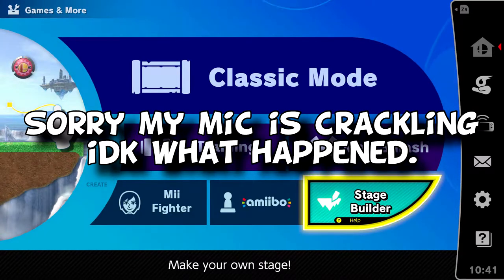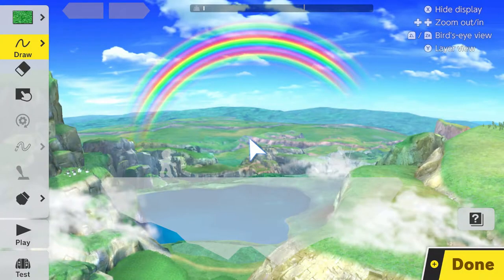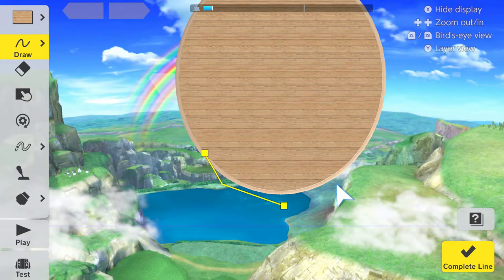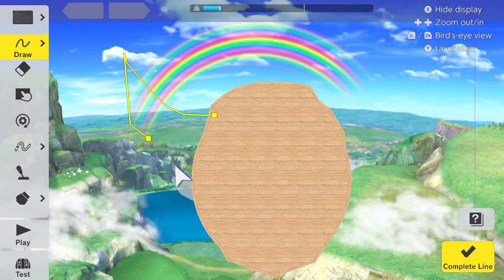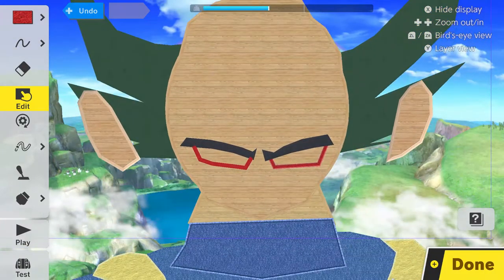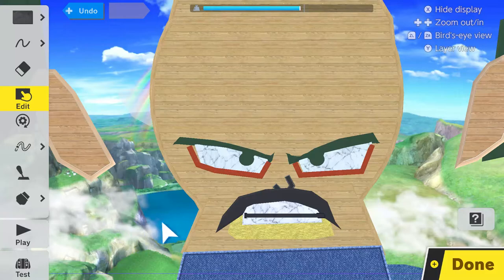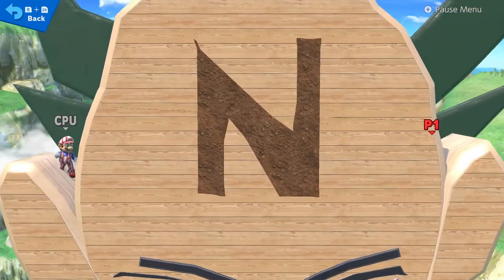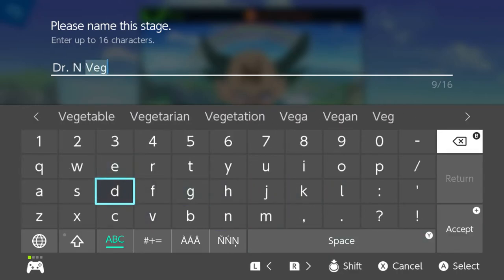Mastering the Art of Stage Builder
Original masterpiece image was made by Runnerdude127.